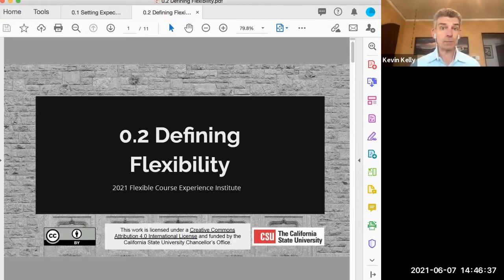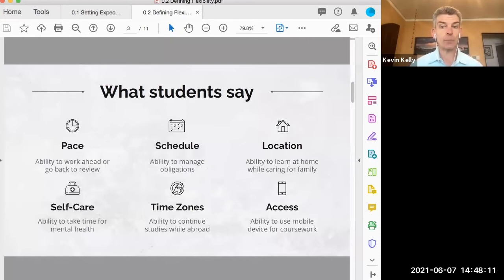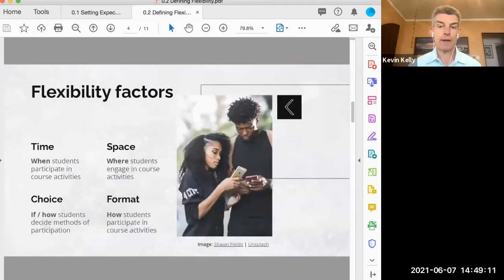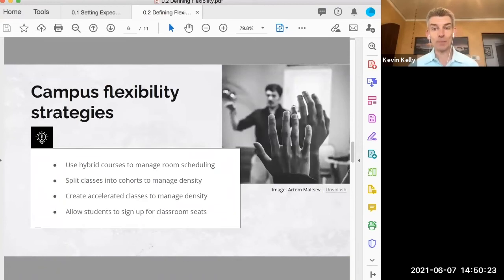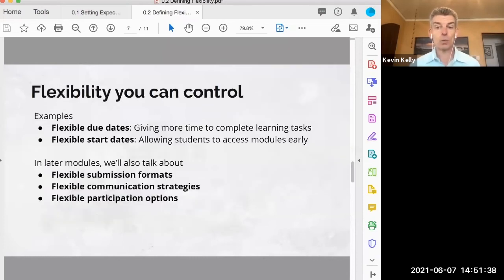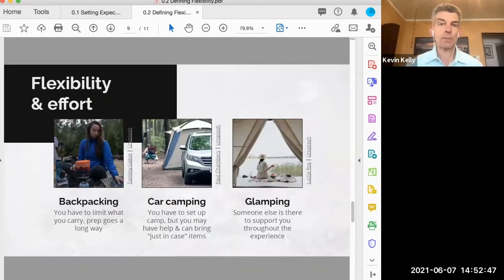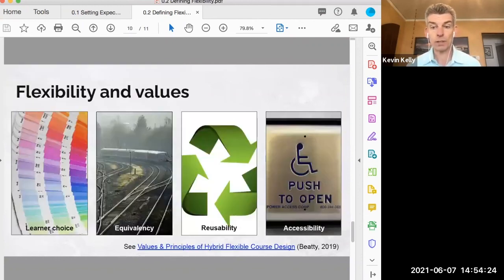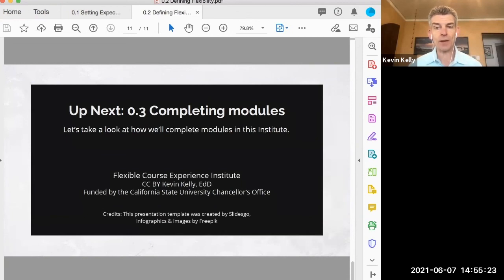Module 0.2: Defining Flexibility